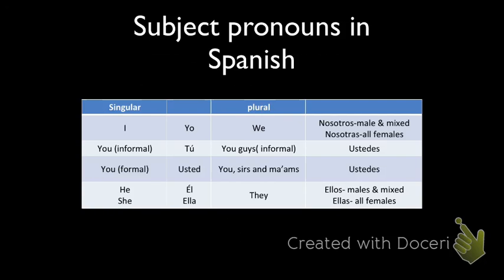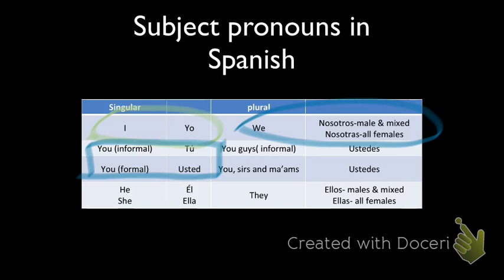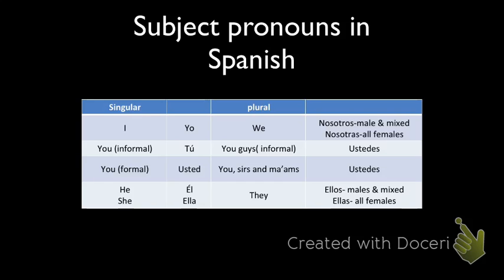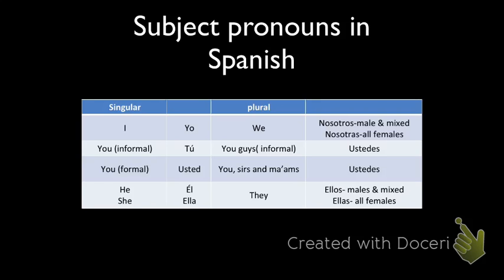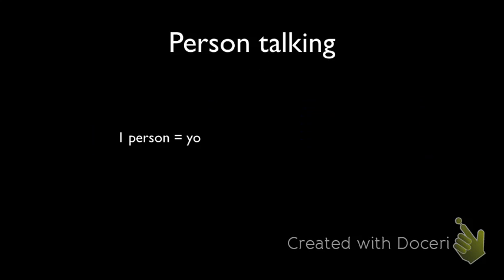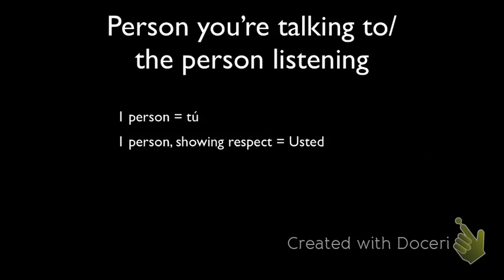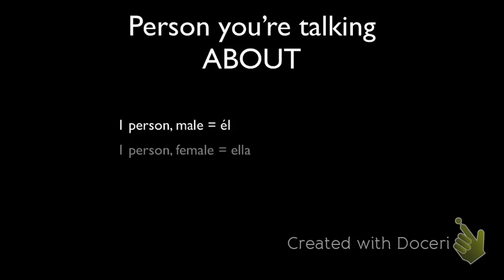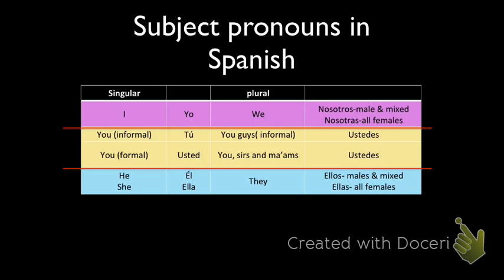subject pronouns lecture